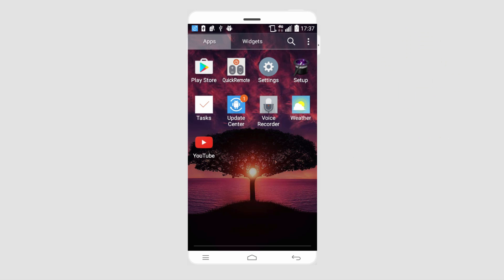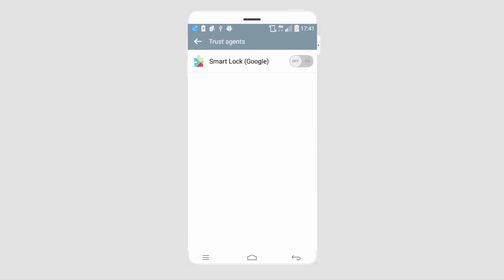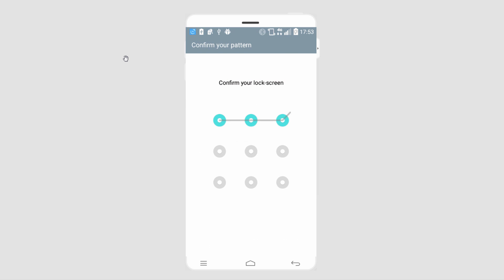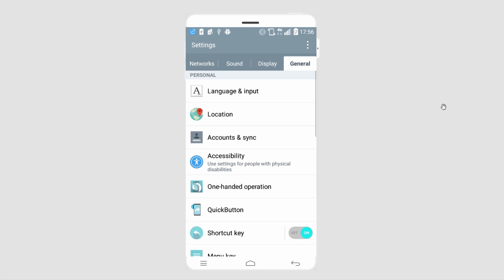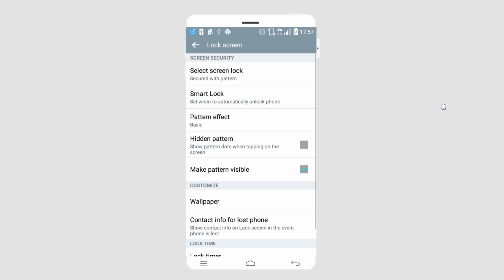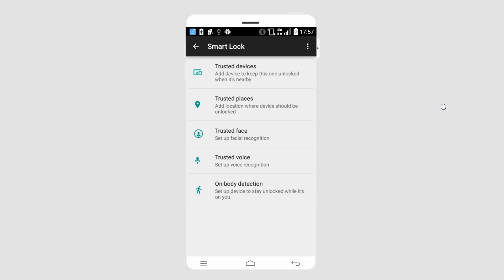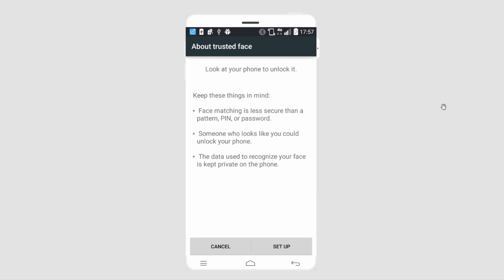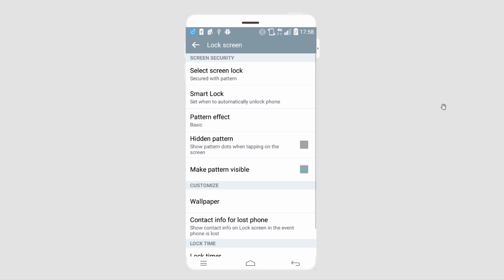How to Turn On and Use Smart Lock On Android Devices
Google constantly comes up with features to simplify the way users interact and complete tasks on the Android platform. One of the most important features that techies loved to debate about was the Smart Lock Android, a secure password manager functioning in sync with a Google account on the Android phone.

Android Lollipop added a feature called Smart Lock, and the feature was devised as a smart tool to prevent the Android phone from locking once it was initially unlocked. In other words, the feature overrides an Android phone’s Lock Screen feature thereby saving users the need to enter passwords every time the device locks.